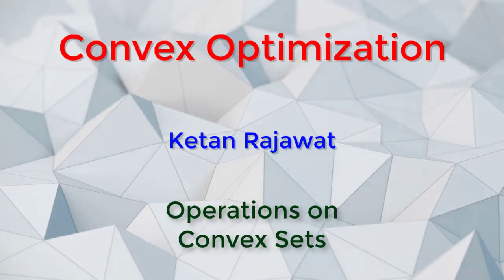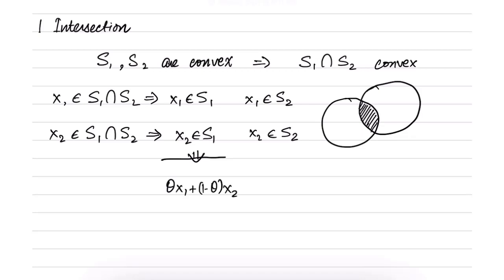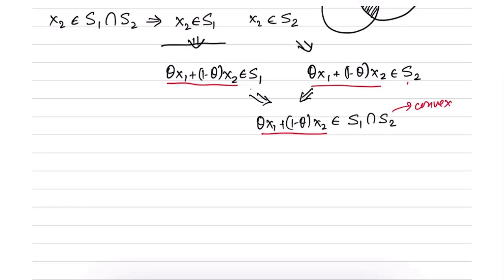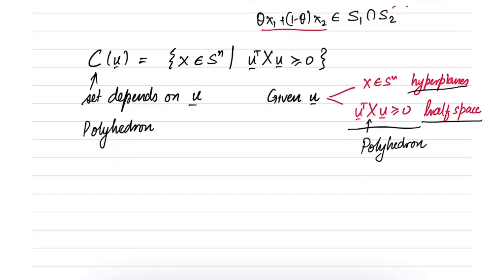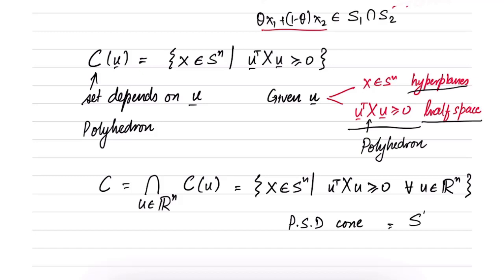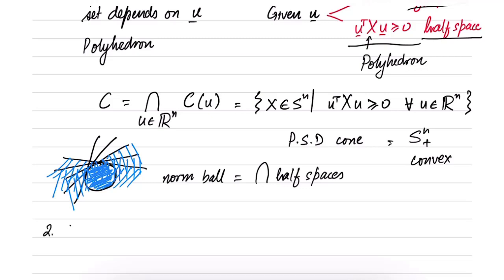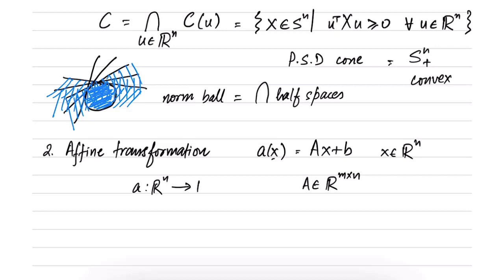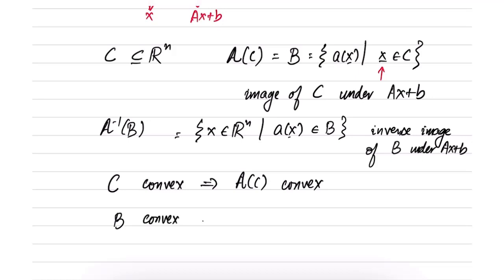Operations on Convex Sets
Intersection, Affine Transformation, Product of Sets, Minkowski sum.